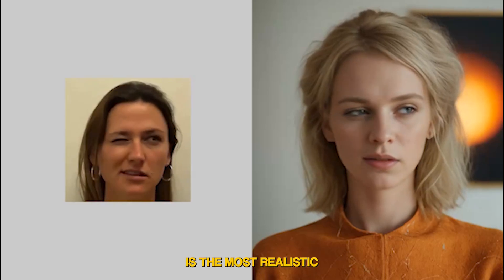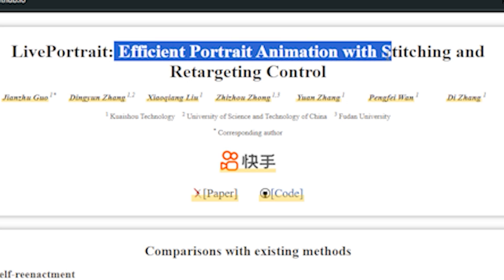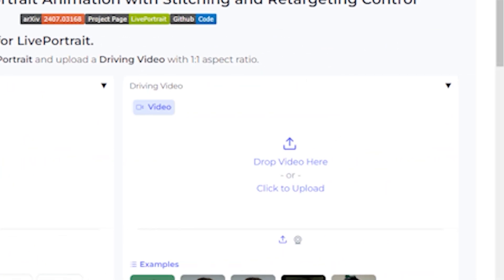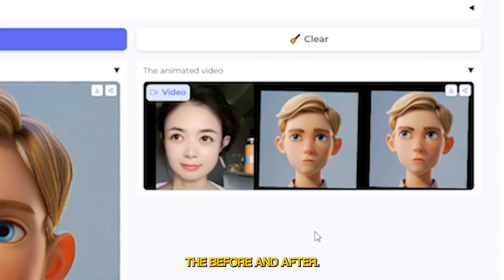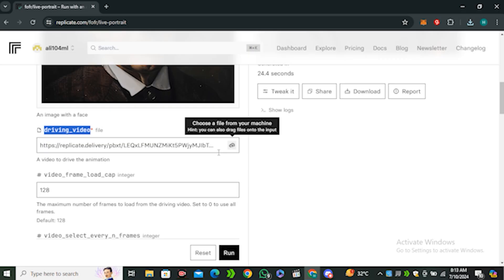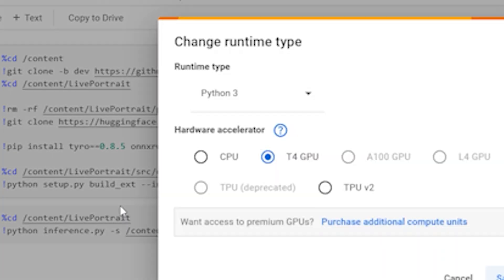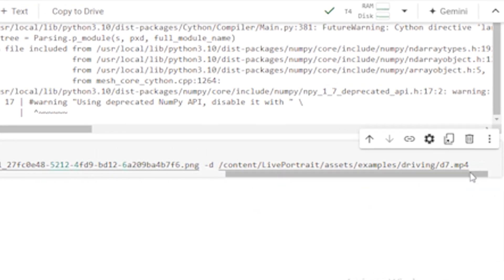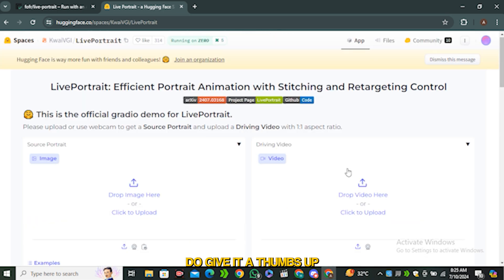This FREE Image to Video Ai Can Control Expressions and Emotion | Live Portrait Google Colab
In this video I will share ai video generator that can animate your still images with realistic expressions and emotions. This is called live portrait. This free image to video ai is game changer.